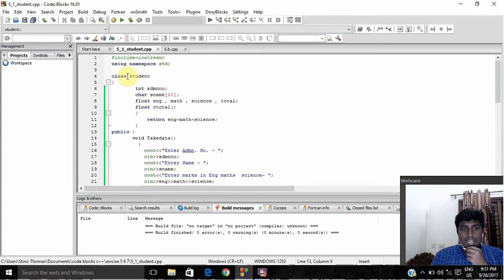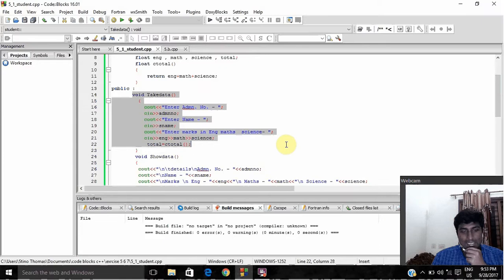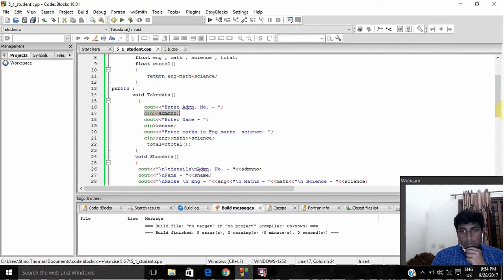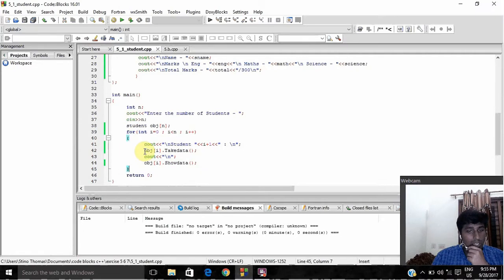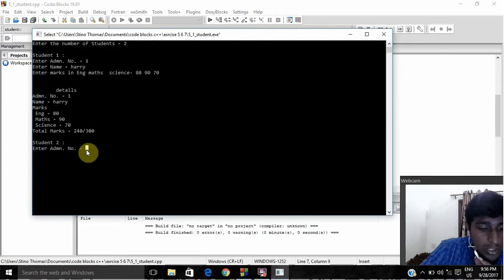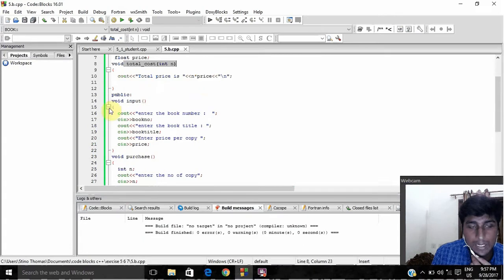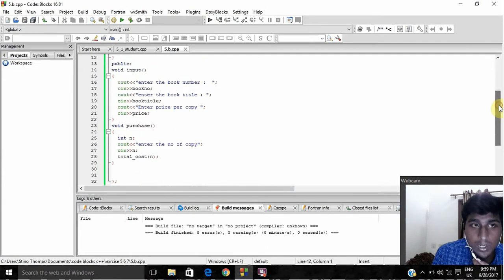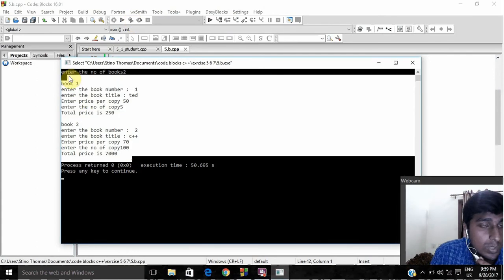class and objects